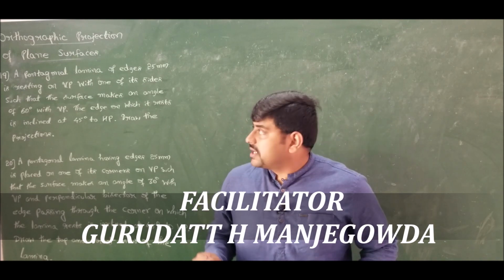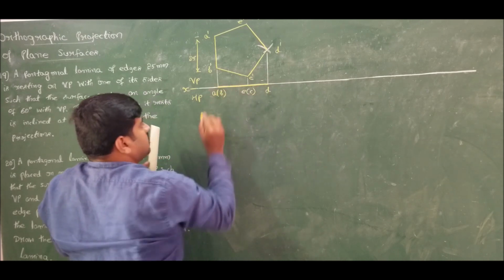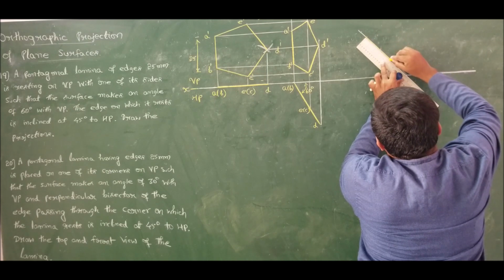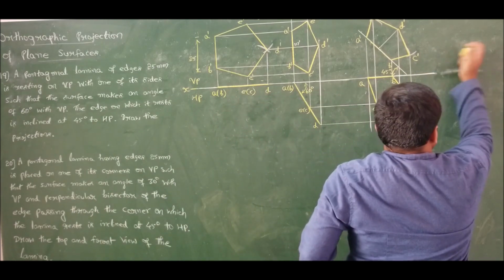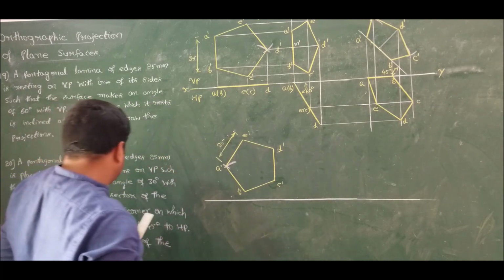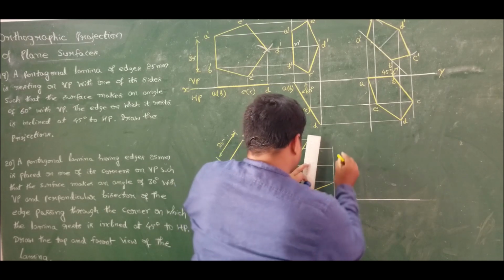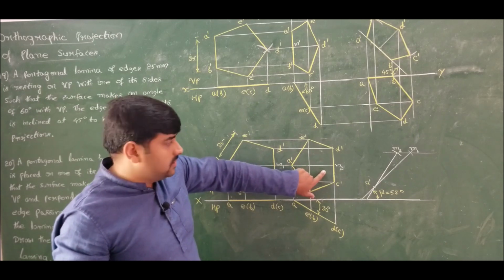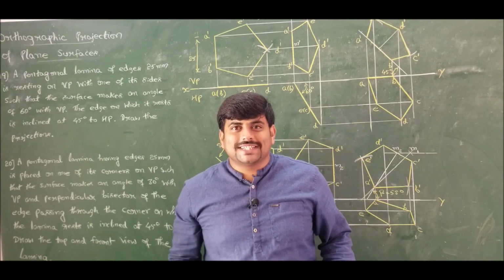20 - Orthographic projection of pentagonal lamina #3 - Module 2 - Engineering Grap. by GURUDATT.H.M.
In this lecture two problems on orthographic projection of pentagonal lamina are solved.